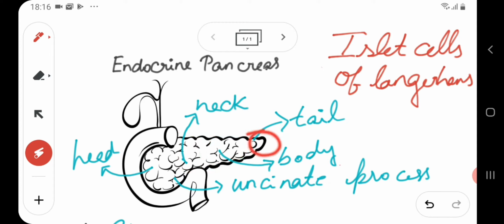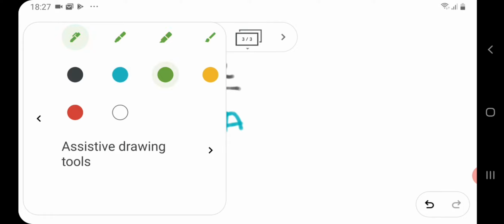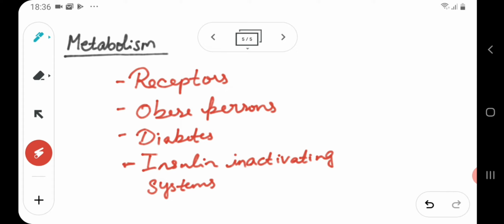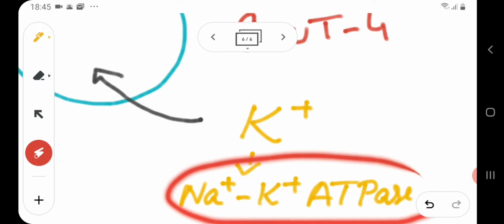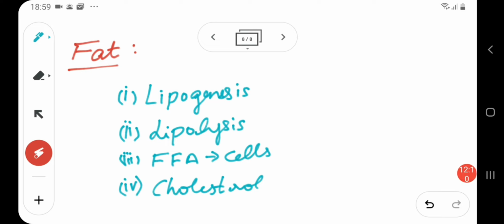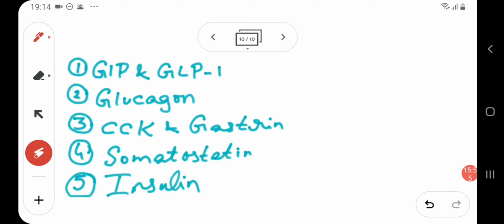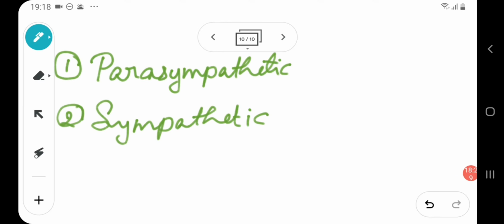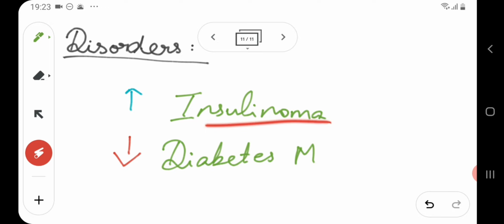INSULIN - ENDOCRINE PANCREAS (PHYSIOLOGY) PART 1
This video contains physiology of INSULIN which includes the structure,action,metabolism and disorders of insulin.